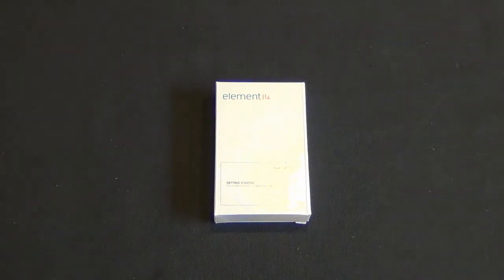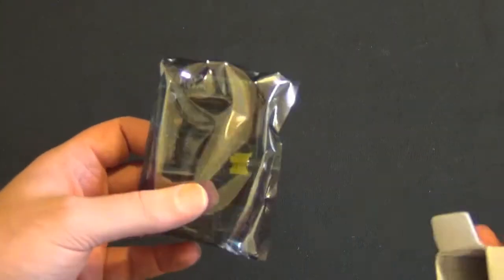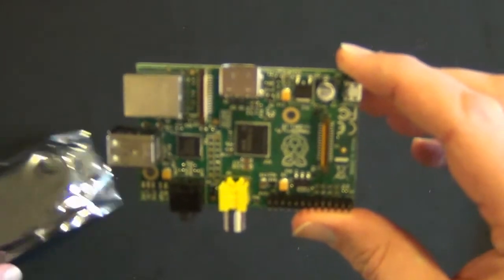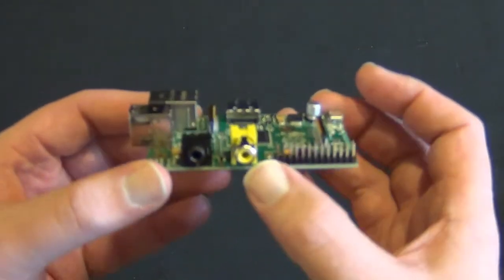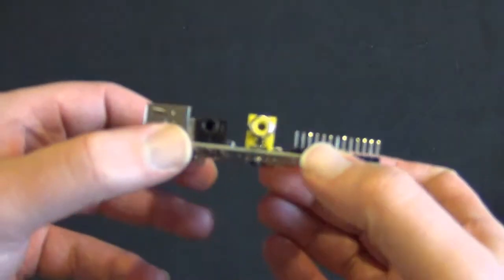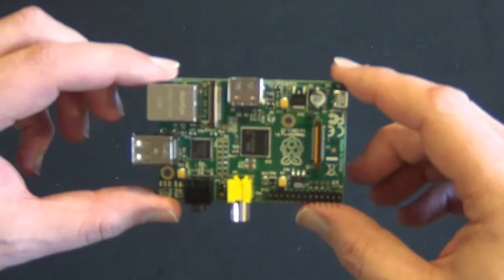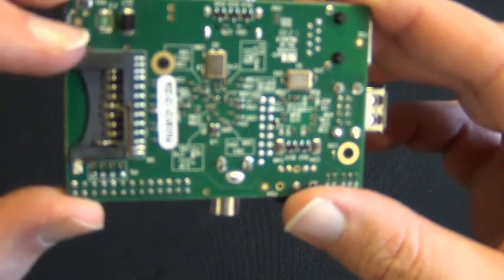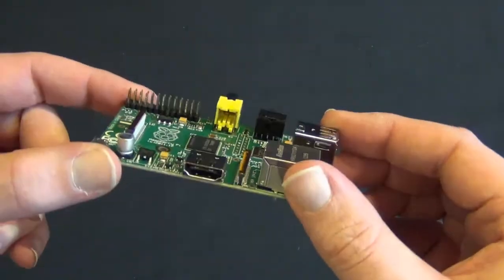Element 14 Raspberry Pi Unboxing - TimmyTechTV